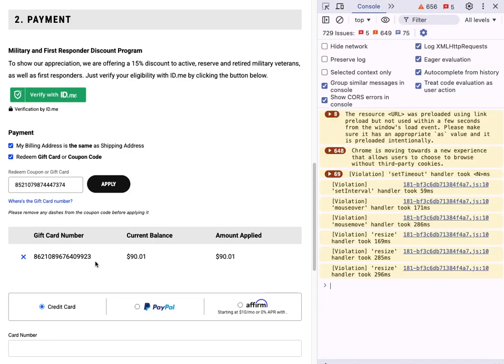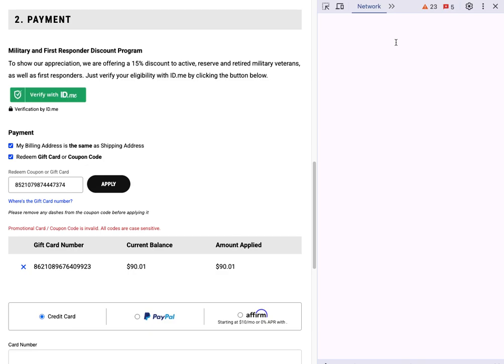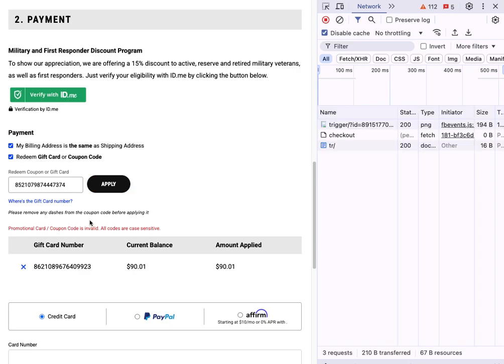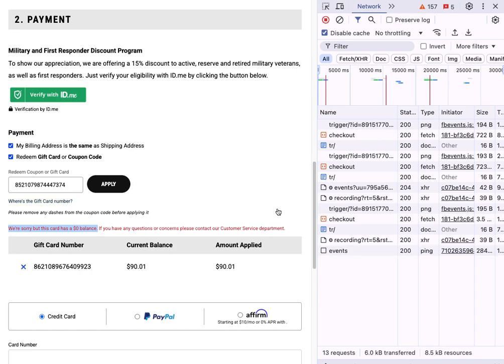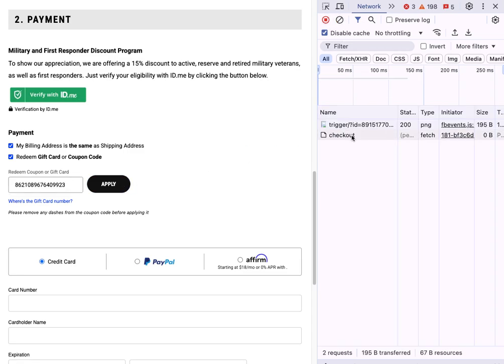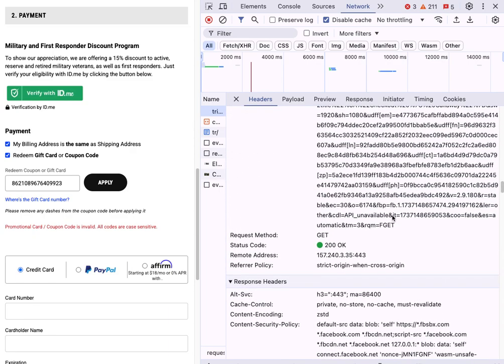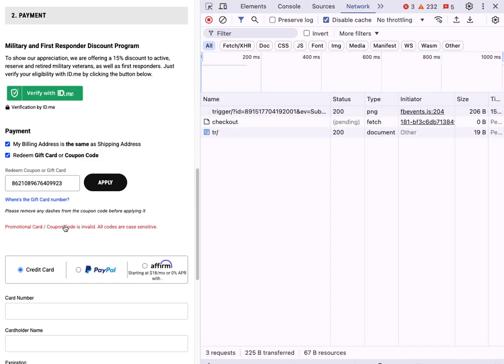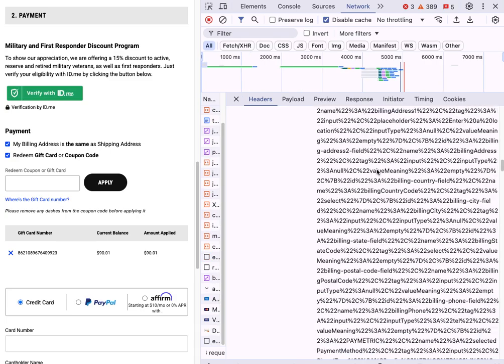Screen Recording 2025 01 17 at 2 28 31 PM